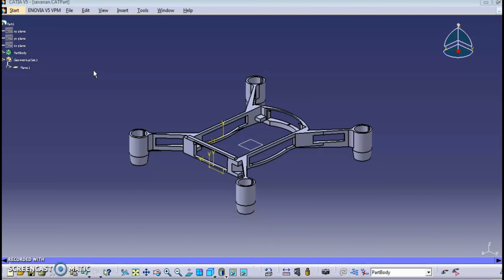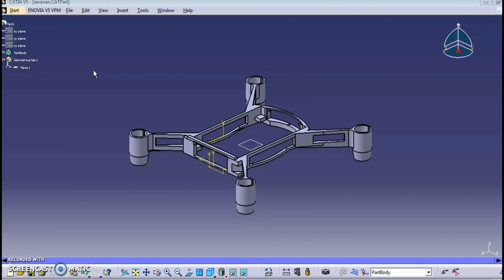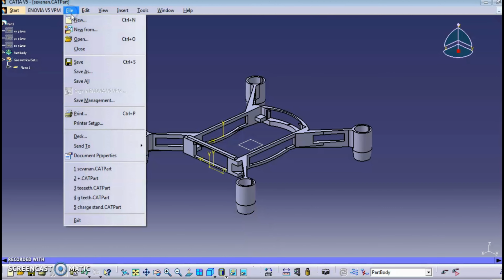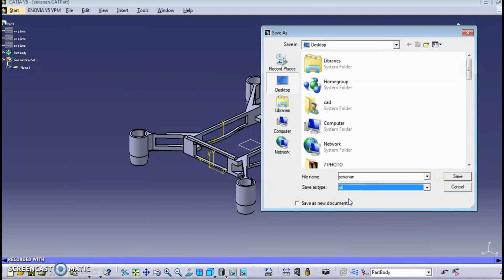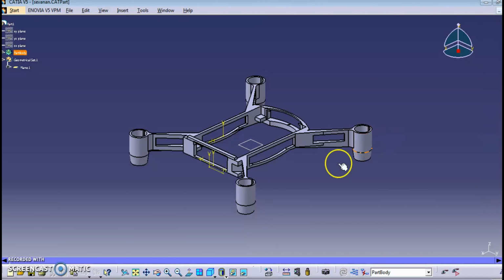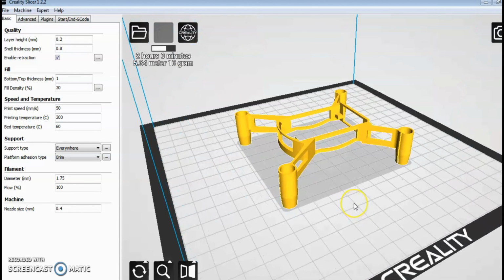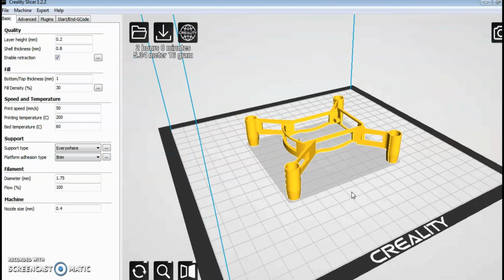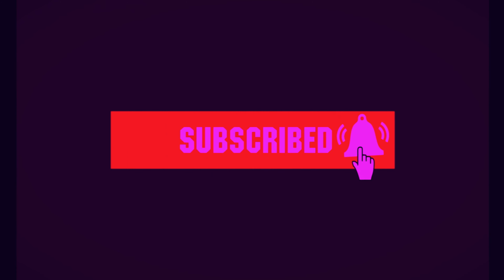How to design 3D Model of Drone using CATIA V5/ Techno Edison/PART-1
In this video we are explain about design 3D Model of drone using catia v5 software .